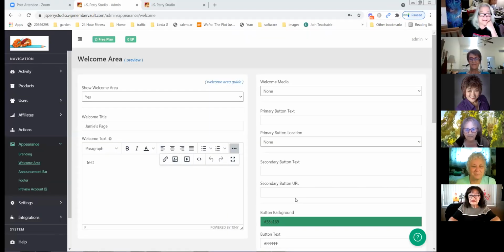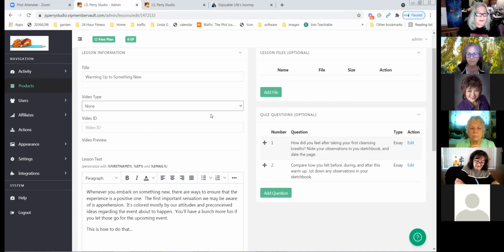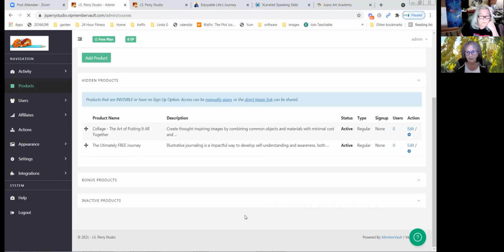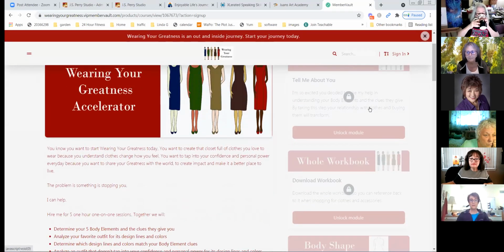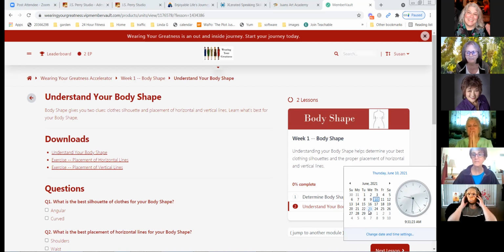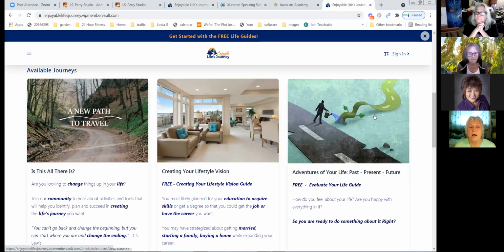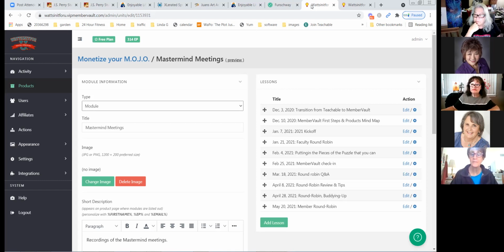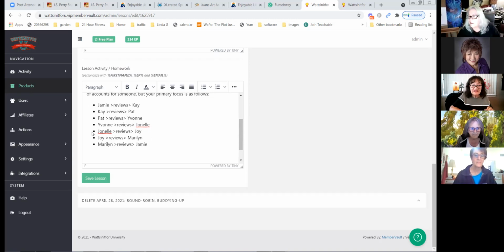Watts 21 06 10